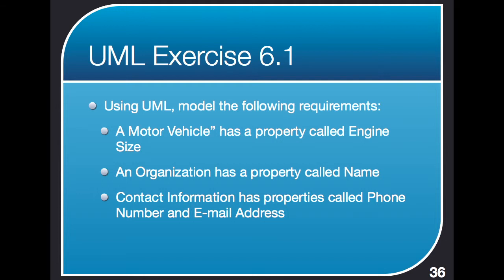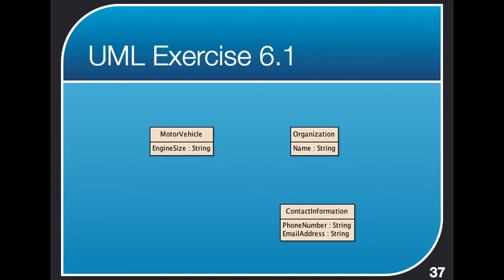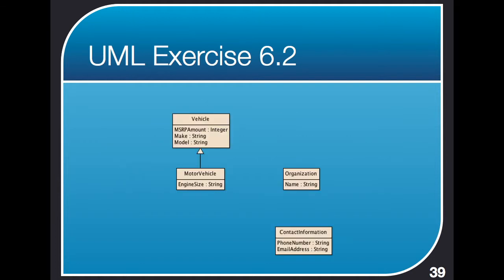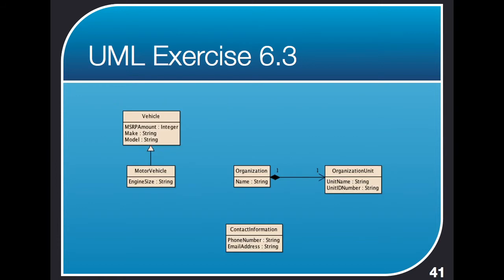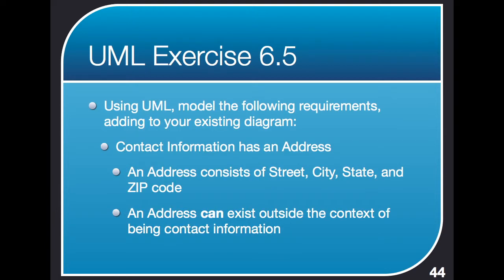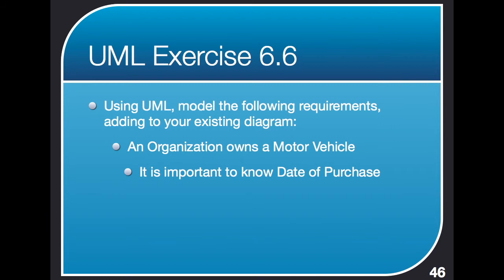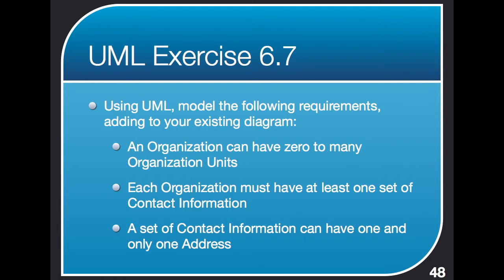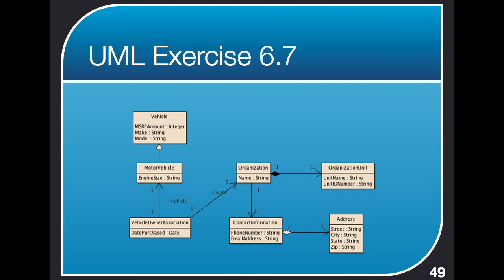NIEM IEPDs 1 of 3 - UML Exercises